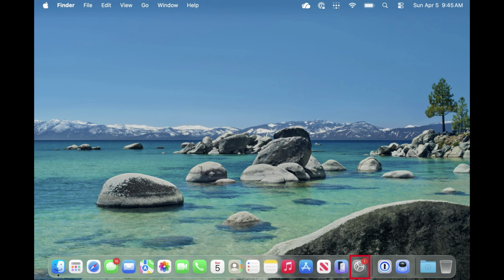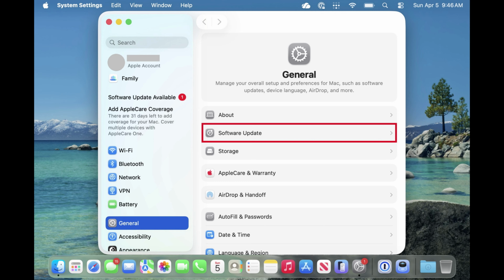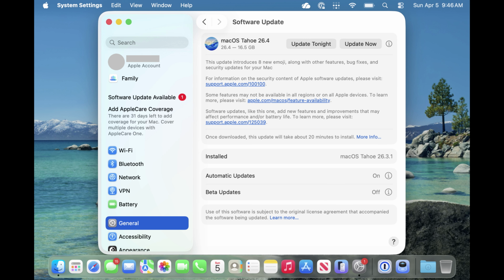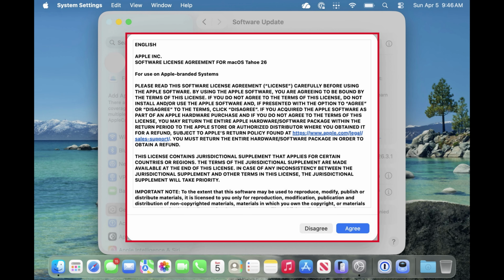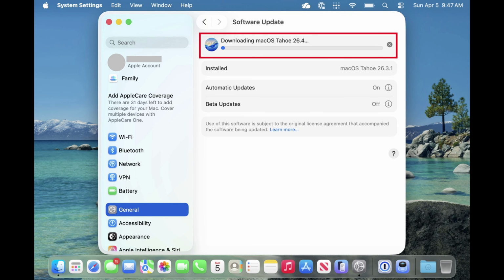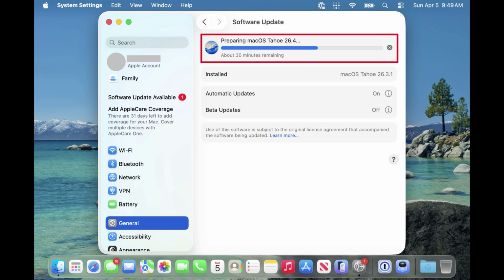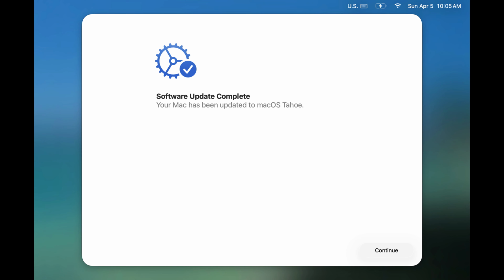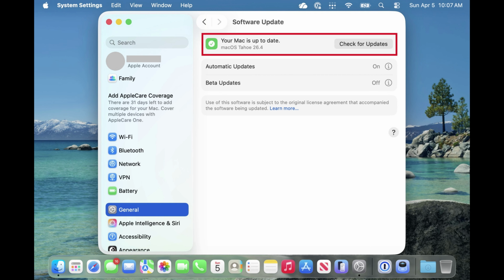How to Update MacOS on iMac or MacBook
In this video I'll show you how to update MacOS on your iMac or MacBook.

Timestamps:
Introduction: 0:00
Steps to Update MacOS on iMac or MacBook: 0:07
Conclusion: 1:25

Video Transcript:
Step 1. Click to open the System Settings app.

Step 2. Scroll down the menu on the left side of the window, and then click "General" if it isn't selected already.

Step 3. Click "Software Update" on the right side of the screen. If a software update is available, you'll see a prompt to install it and a high-level overview of what the update features.

Step 4. Click "Update Now." You'll see a license agreement on the next screen. Review the license agreement, and then click "Agree." Enter your password if prompted on the next screen, and then click "OK." A progress bar showing the status of the Mac system update is displayed at the top of the screen. You'll see it move through downloading the update and then preparing the update. After the update is complete you'll see a prompt to restart your Mac device. Click "Restart." After you restart your Mac, you'll see a note that the software update has successfully been completed.

You can confirm your Mac is updated to the most recent version by navigating back to the Software Update part of the System Settings app. You should see your Mac is up to date.